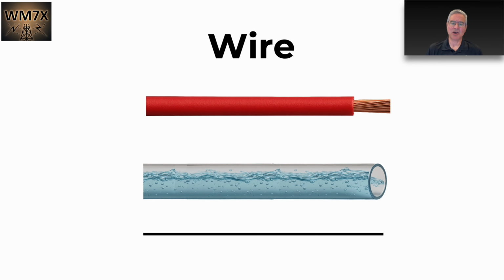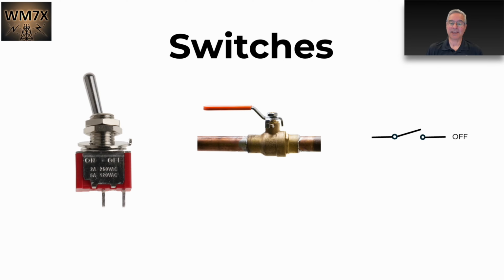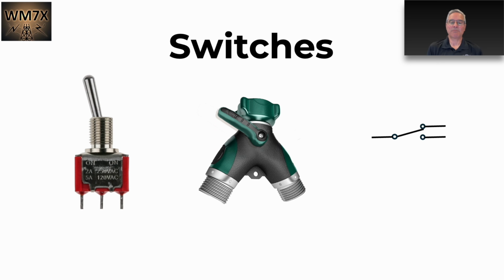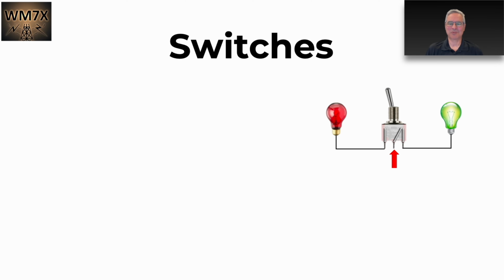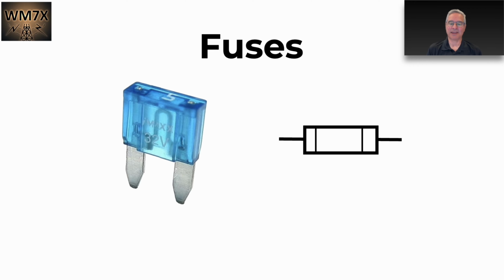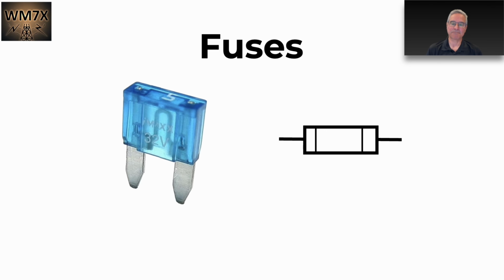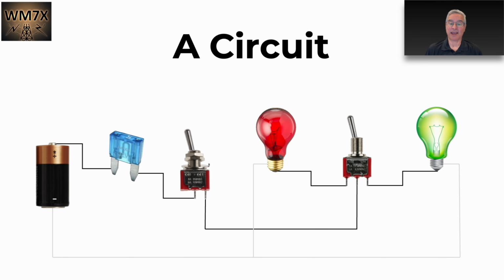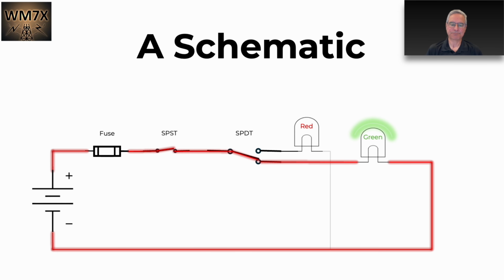Switches, Fuses & Schematics: Technician Exam Prep Lesson 8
Another offering for you to assist you in your studies for the FCC Technician Amateur Radio exam.

WM7X is ready to test you at your convenience! Simply register at https:WM7X.net, and then reach out with your time zone and desired test time.

We look forward to administering your radio exam soon :)

Questions from the Technician Exam Pool:
Switches: T6A08, T6A12
Fuses: T6A09, T0A04, T0A05
Schematics: T6C01, T6C12